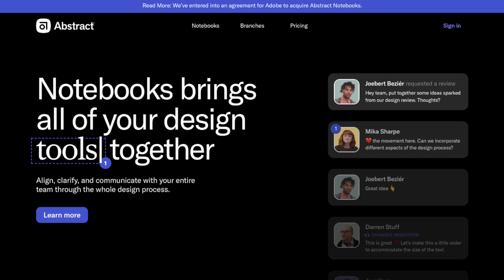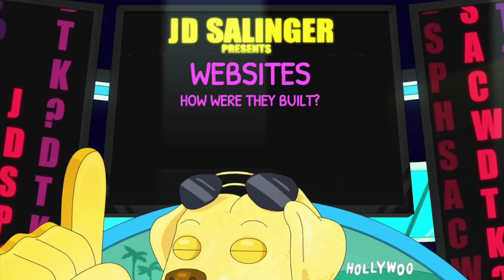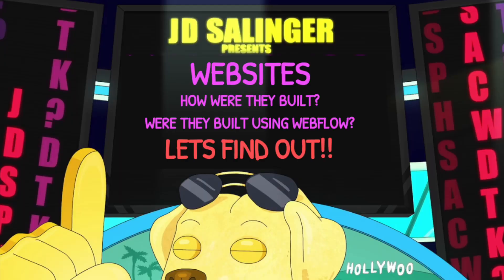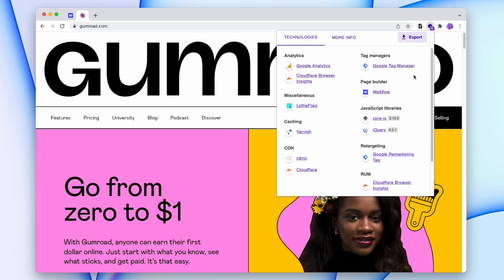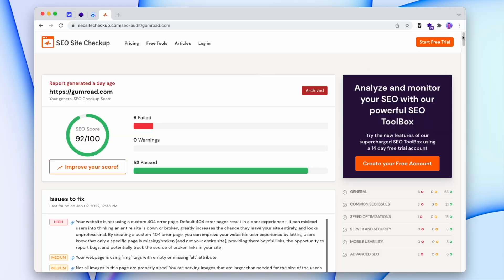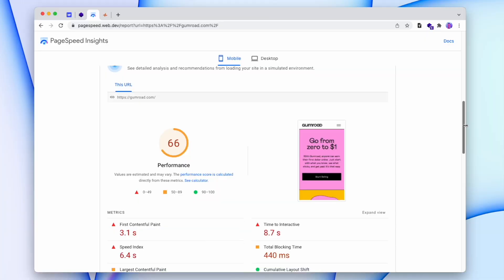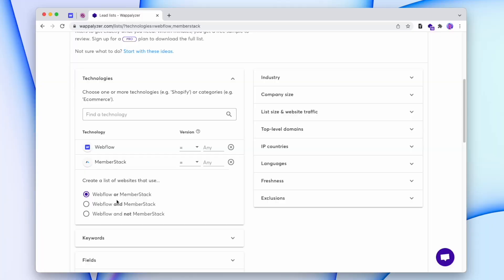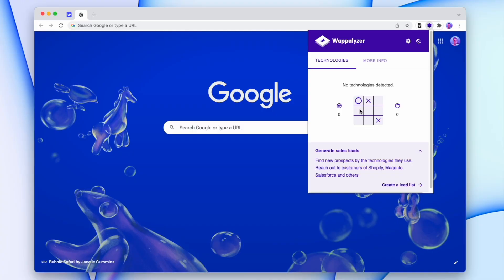Find Out if a Website is Built with Webflow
Learn how to see if any website is built with Webflow, and how you can use this information for client outreach.